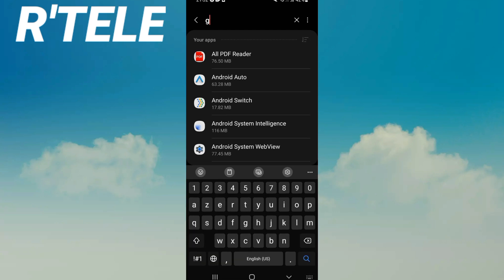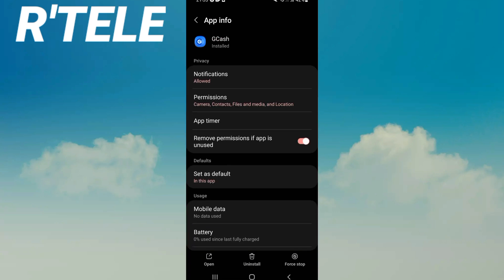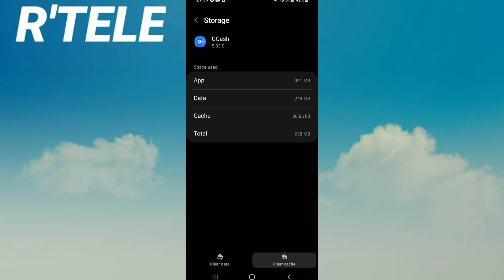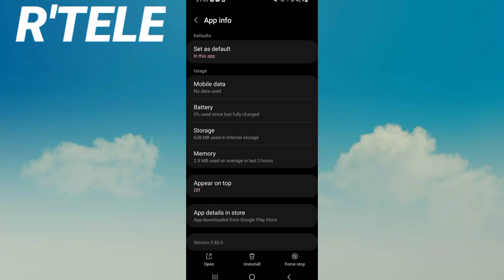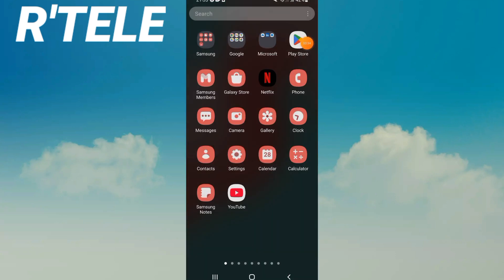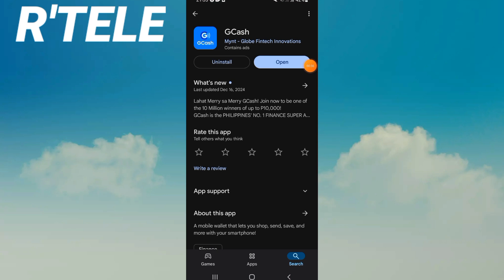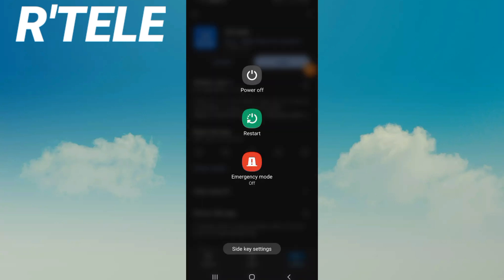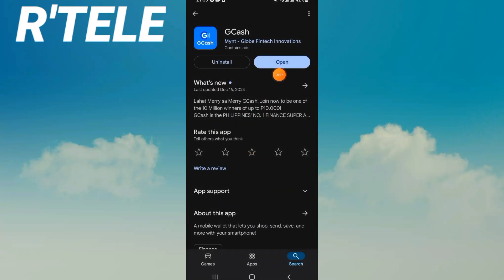How To Fix GCash App Declined Your Payment | Final Solution 2025